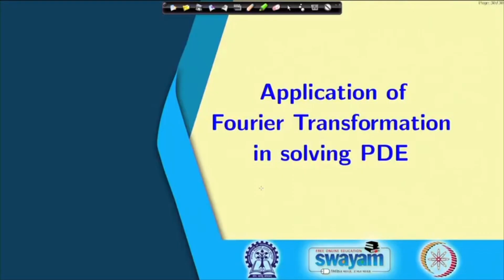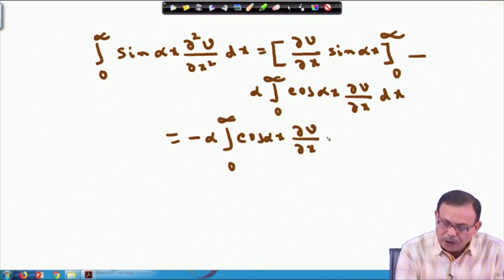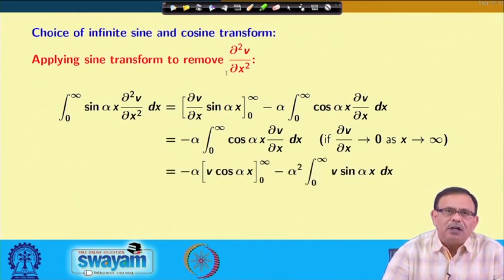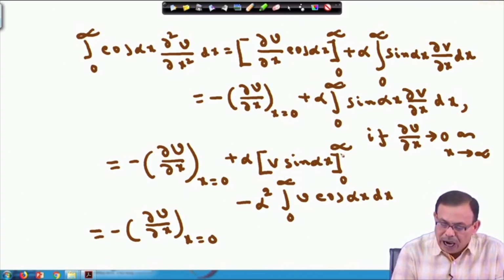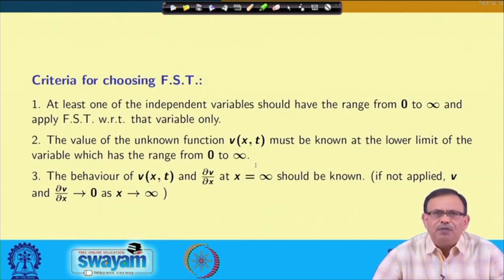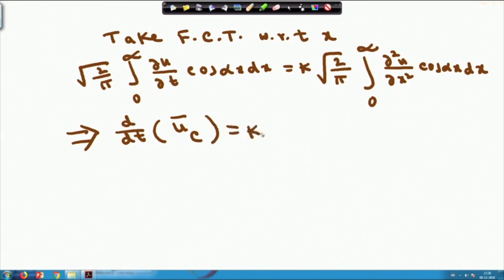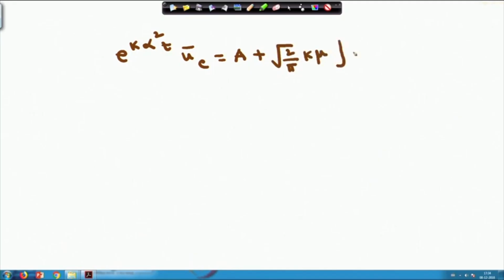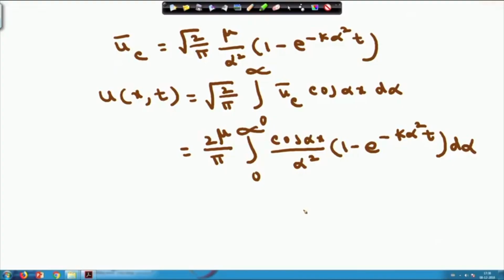Criteria for choosing Fourier Transform, Fourier Sine Transform, Fourier Cosine..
Title:Criteria for choosing Fourier Transform, Fourier Sine Transform, Fourier Cosine Transform in solving Partial Differential Equations
Subject : Mathematics